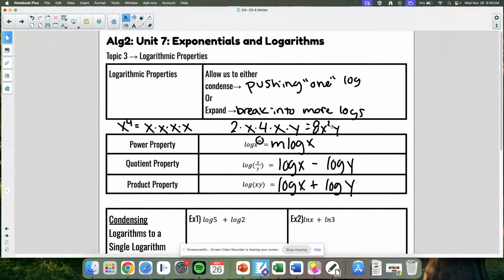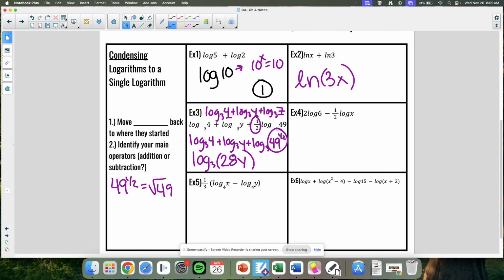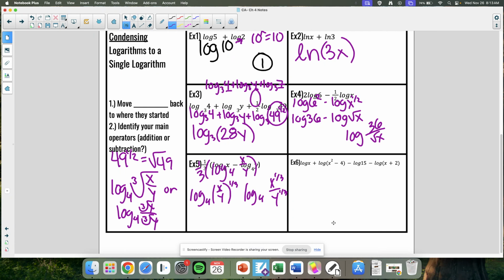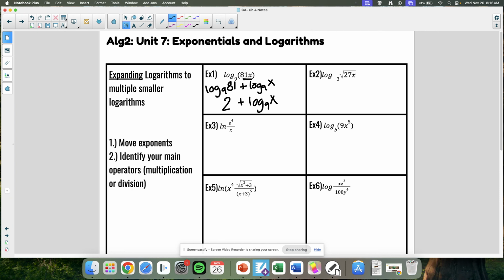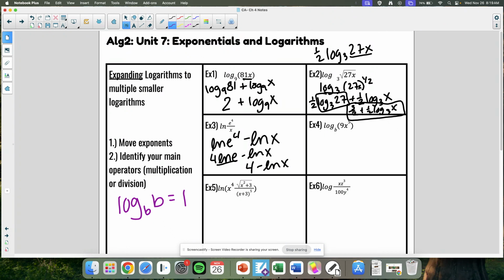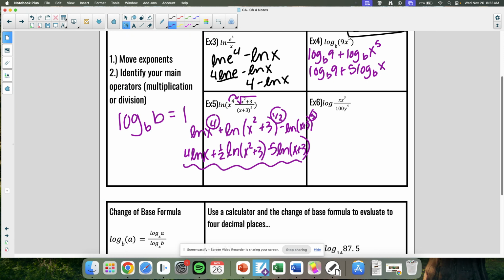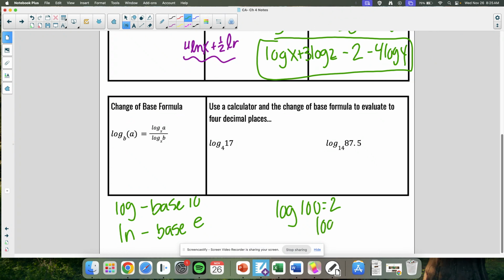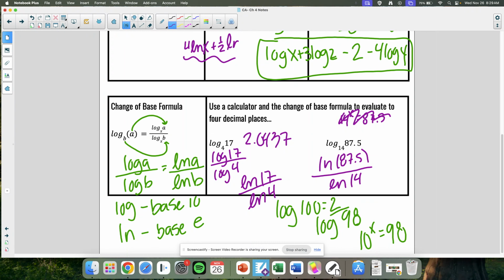CA: Chap 4 Section 3 Log Properties